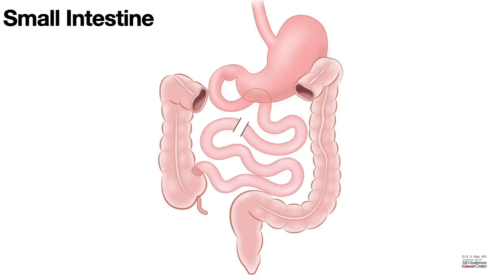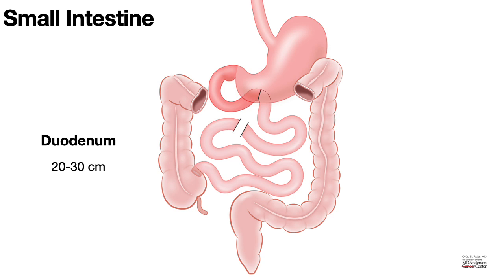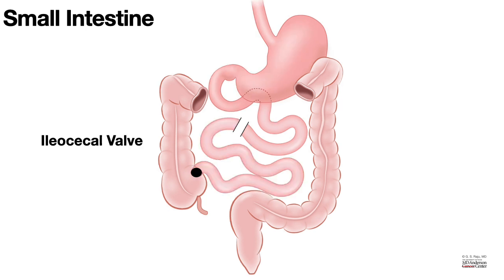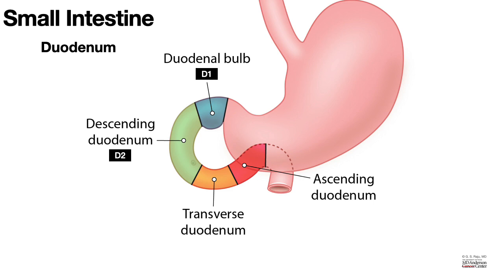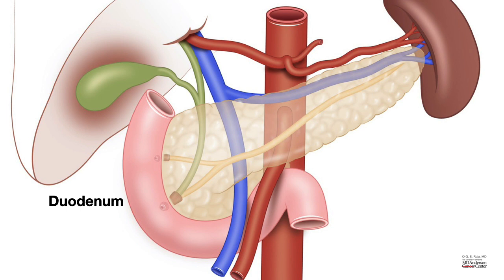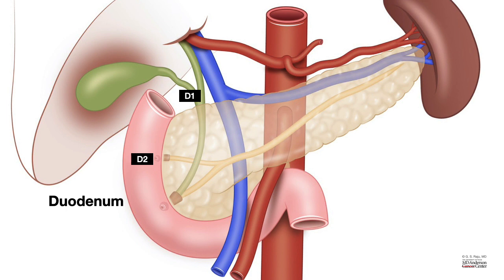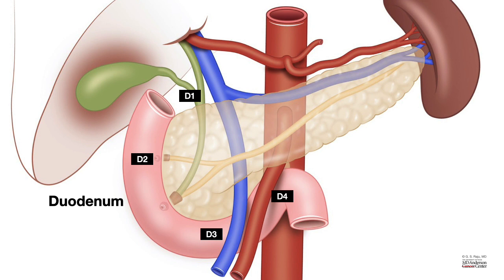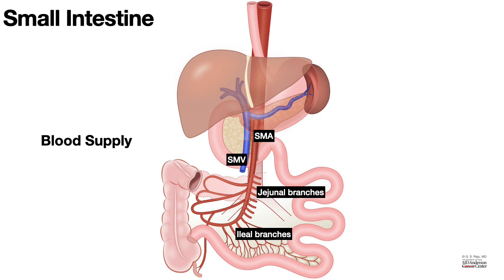HCC 1475-5-Small Intestine Anatomy